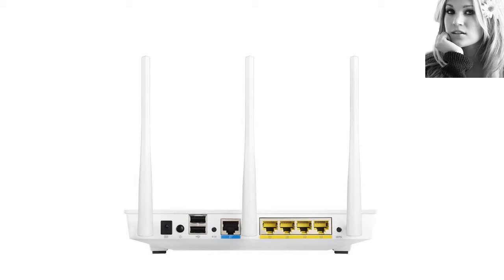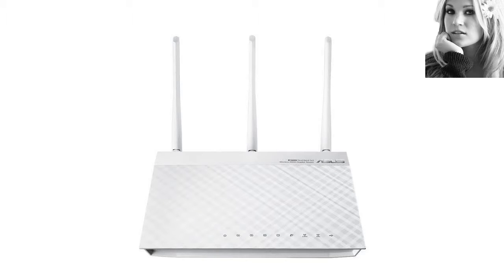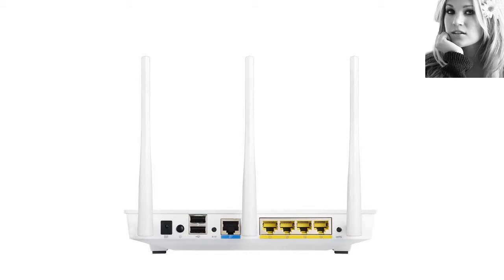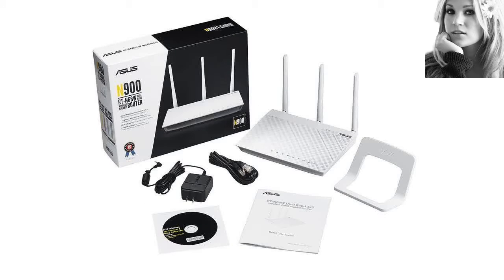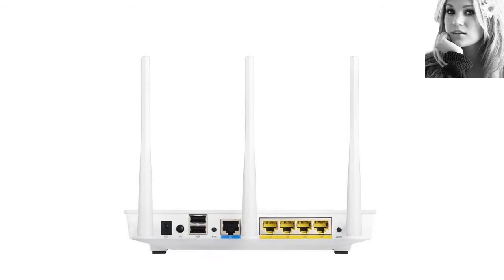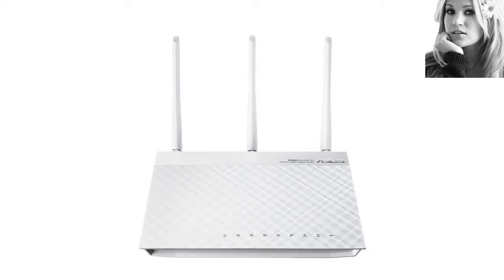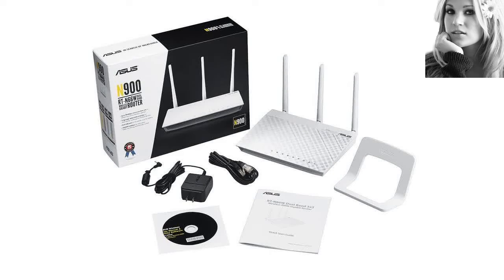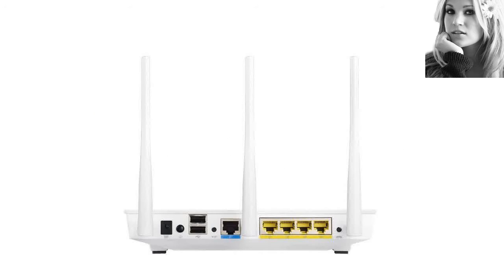B00FK1E46Ulogistilla robert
logistilla robert channel
device techno stuff, gadget news, electronics review, technology issue